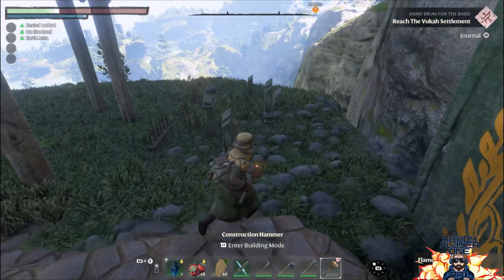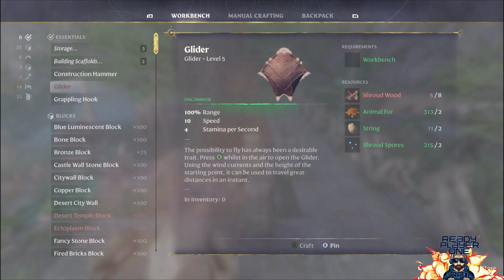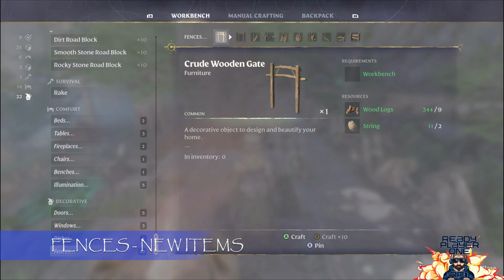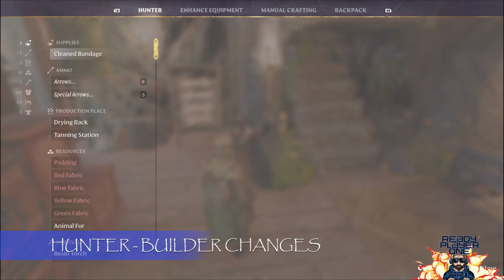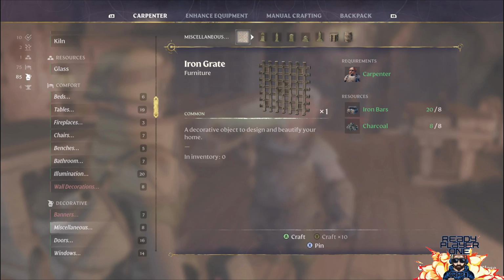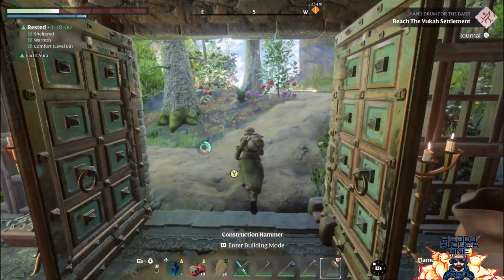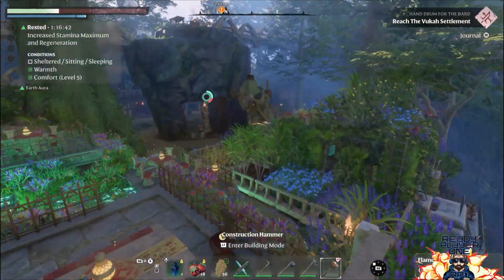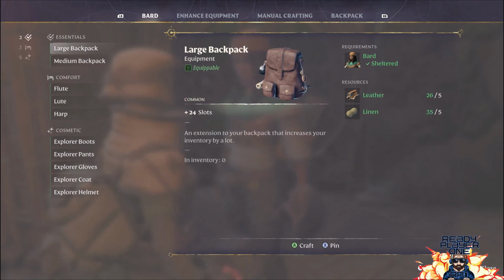Enshrouded - I Built All The Update Items! What Else Has Changed?Massive Update 2! - V 0.7.2.0 - Pt4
Glitch'd Gaming

This week we take a look at the incredible changes made in the latest update of the game!

Chapter Markers -
0:00 Channel Intro
0:57 Explorer Outfit
1:35 Personal Crafting Menu Changes
1:42 Daggers - New Items
2:20 Explosive Arrows - New Items
2:50 Workbench  - New Items
5:34 Builder Changes
5:44 Alchemist - Builder Changes
6:10 Hunter - Building Changes
7:09 Carpenter - Building Changes
12:03 Blacksmith - Building Changes
12:54 Bard - Comfort & Cosmetic Items
15:36 See You Next Time